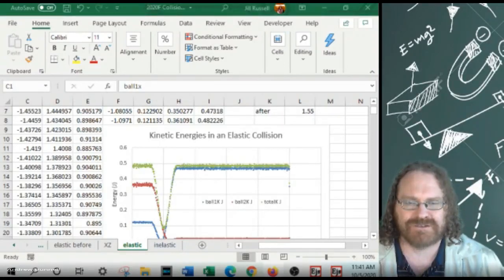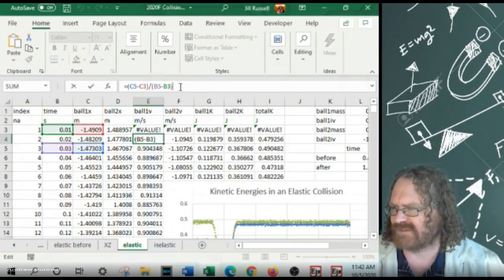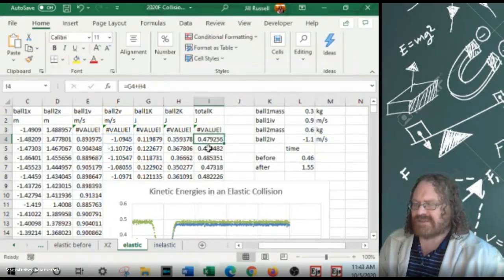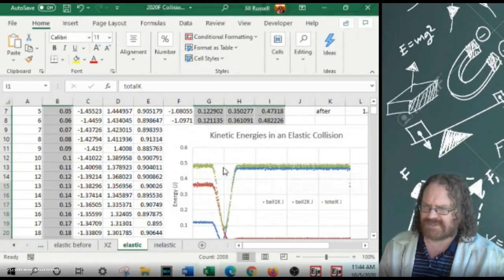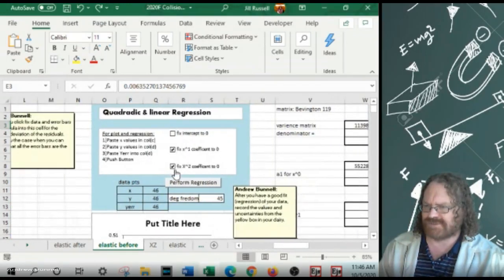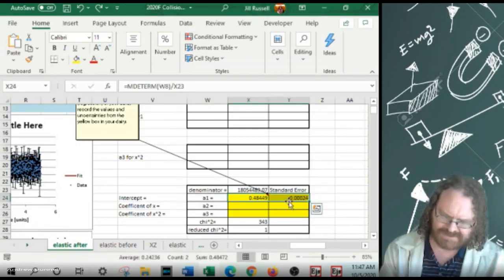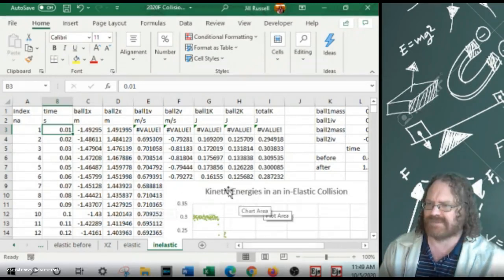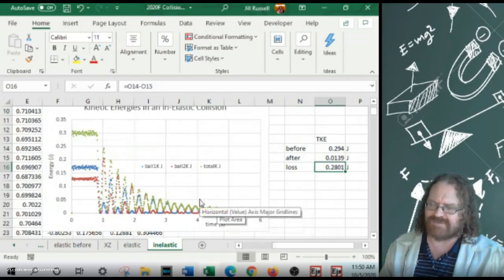2020F Energy in Collisions data processing in Excel